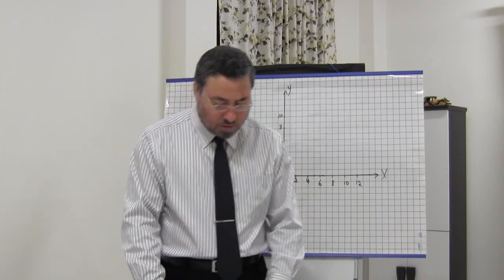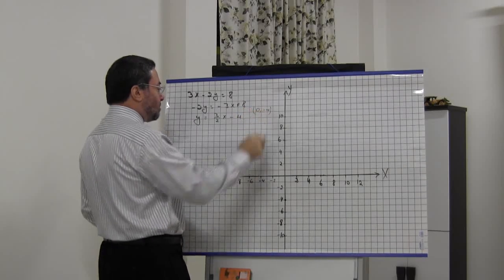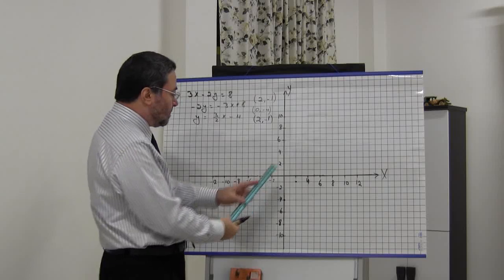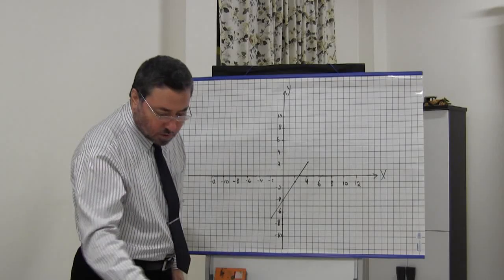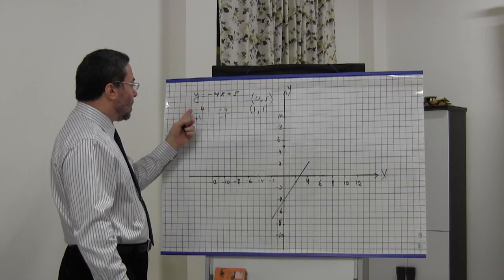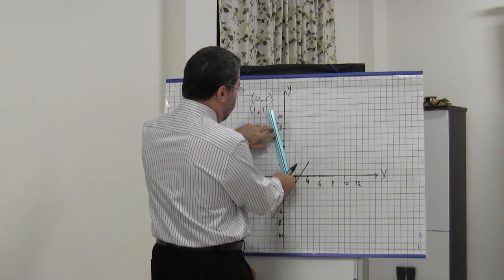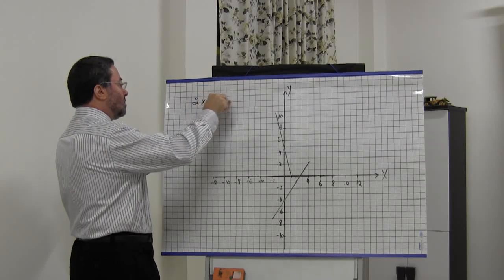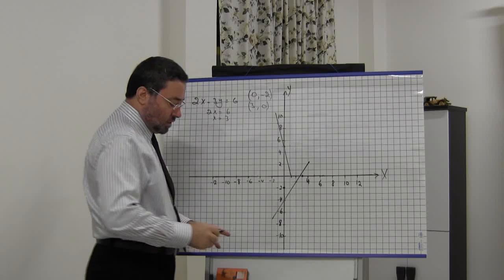alg1/ ex11.3b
chapter eleven 11.3b exercises